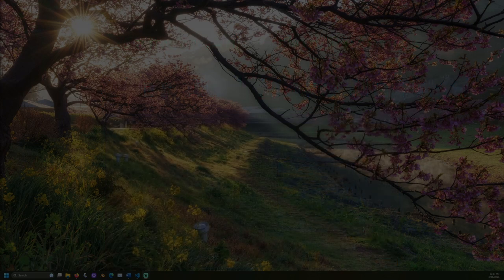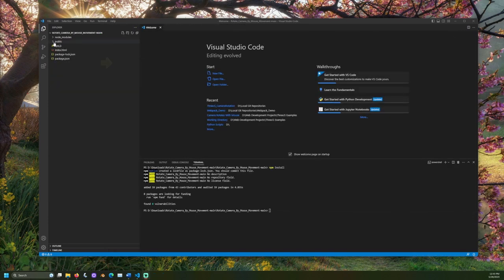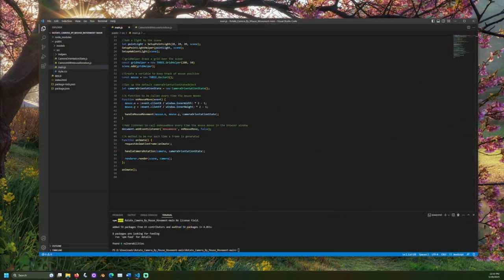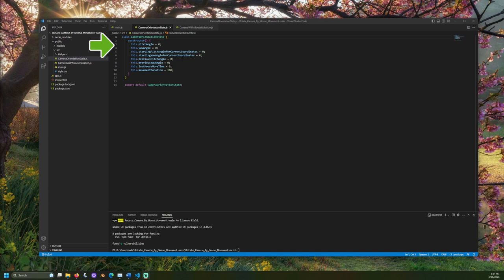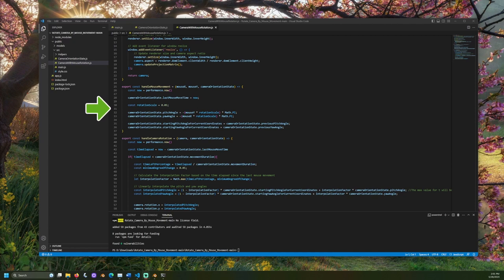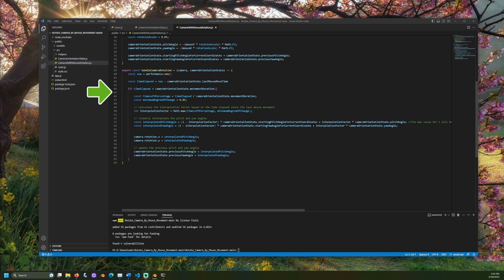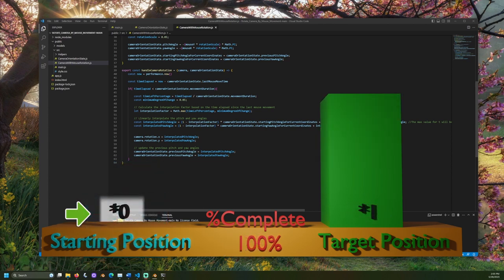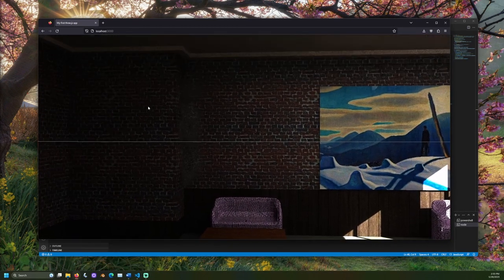Create A Three.JS Camera That Follows A Mouse Over Time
A 3D website camera can feel more responsive and natural when it follows your mouse, easing over time, without needing to click and drag. Together we can implement a solution, using Three.JS, to change the camera's pitch and yaw rotations, with easing, over time!